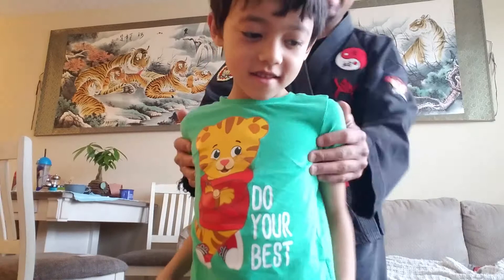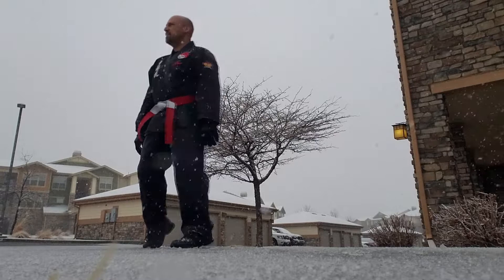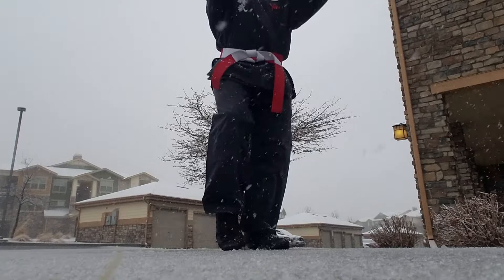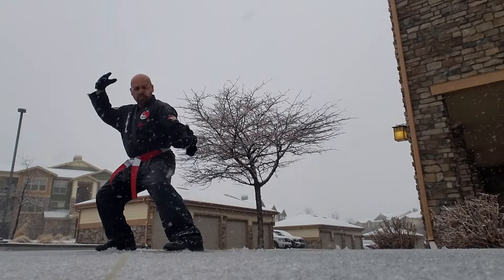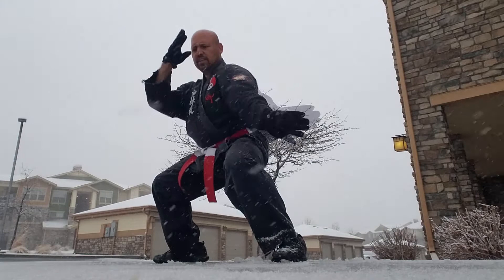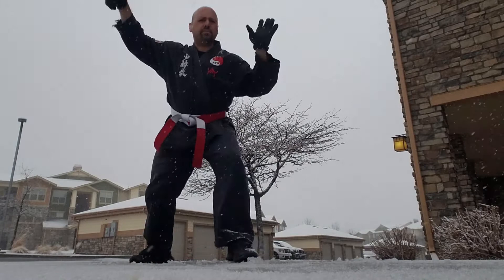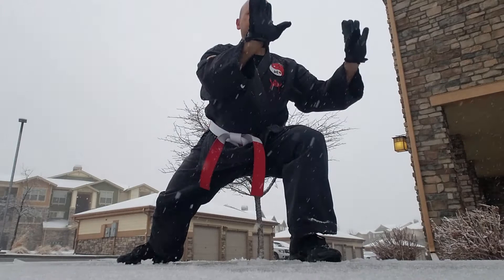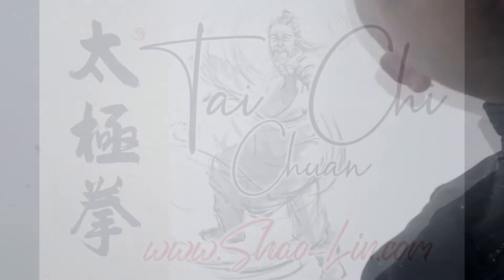Shaolin Kung Fu: 24 Posture Combined Tai Chi Chuan Front of Form with Master Emir Santana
The combined form of Tai Chi Chuan form combines movements from the Yang Style, Sun Style, And Wu Style Tai Chi forms. I made these impromptu videos when the Coronavirus threat hit The United States and the Colorado Governer Polis declared a lockdown of the city closing schools, churches, and gymnasiums including the Shaolin Kung Fu school here in Denver. You can find the rear Facing view

I put these videos up since Tai Chi (when done a little slower smoother and more meditative than the learning speed shown here) is known to boost the immune system, oxygen levels in the blood and chi flow as well as challenge both the mind and the body so you can grow older gracefully and take down any whippersnapper that tries to take a swing at you LOL.

At the school, we often do Tai Chi Chuan Blind Fold sticky hand, push-hands training. When I went to China I did a few rounds of push hands with some people there and found them extremely easy to read as my hands and elbows would (Gently) place themselves easily on their rib, in front of their face and on top of their heads, and my feet would find their rooting and I'd have to catch them to keep them from going all the way over. The saying is quite true sometimes "Shaolin looked for can't be found, listened for can't be heard, felt for can't be touched" and part of that reason is Tai Chi teaches you the subtle art of yielding and deflecting. The concepts of light on top, heavy on the bottom, as well as the folding of the elbow and twisting f the hips to allow pressure to be slipped at a moment's notice, so that you can feel your opponent but they cannot feel you. That and when you need it the explosive internal power that gave birth to the concept from the concept of "striking the bull on the other side of the mountain"

Now I know people will undoubtedly comment on the "Gi" that it is Karate like... well actually it is not. At Shaolin, if you look at the murals on the walls at Shao-lin Ssu, you will notice similar style uniforms worn by the Shaolin monks in the paintings. Why? Because they don't fall apart so easily when training. Karate borrowed much from its Kung Fu origins including the uniform. In fact, Karate originally meant "CHINA HAND" which is how they described the open hand systems of Chinese Kung Fu or Gung Fu. Tai Chi Chuan itself started with 13 continuous postures and was originally taught as a method for striking various pressure points as taught by Chang Zang Fong. (most people don't know about that part) It was known by a few names in its infancy including Cotton Fist, Cotton Belly, Neutralizing fist, and a few others that described the way that it neutralized an opponent's strength by yielding and deflecting, redirecting and countering their movements. But at one point a scholar that was watching Yang Luchuan spar a few people in the emperor's court noted how fully and easily he defeated each one and noted how it carried the essence of the concept of Tai Chi and gave it the name it now goes by Tai Chi Chuan which literally translates as "Grand Ultimate Fist" I've talked enough for now, just enjoy your training and keep practicing.